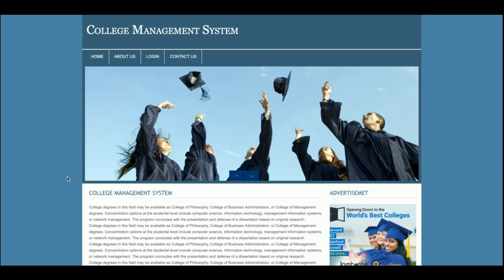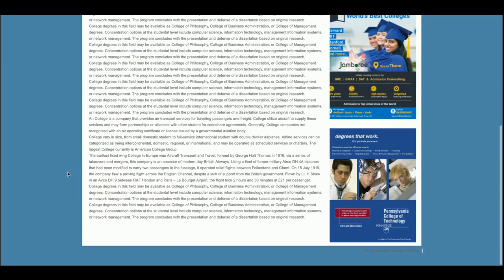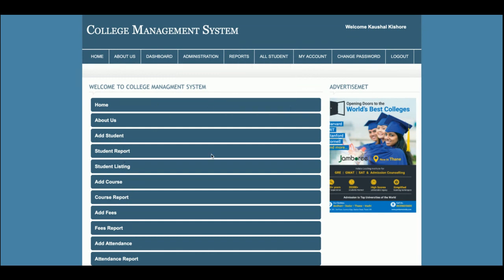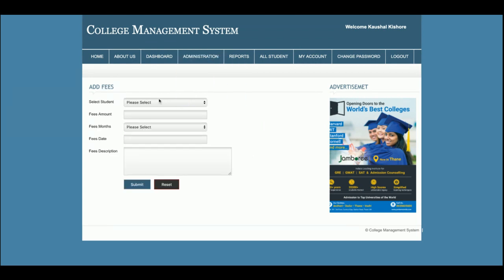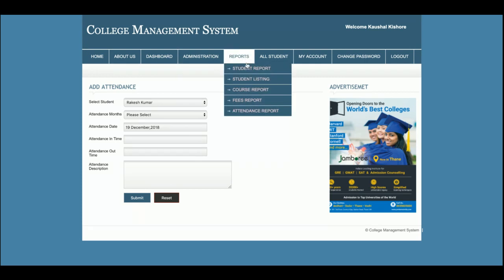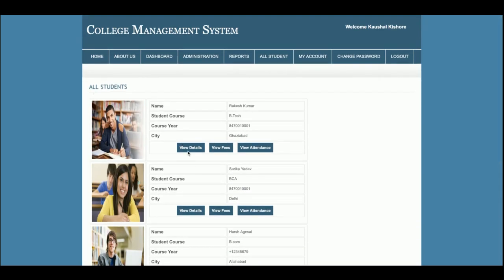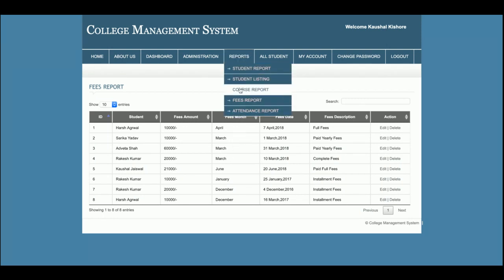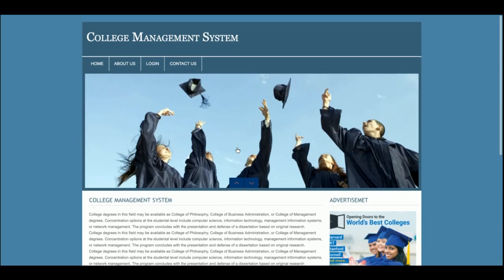College Management System | PHP and MySQL Project Source Code | PHP MySQL CRUD Project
College Management System is a PHP MySQL micro service project where all APIs we have developed in PHP MySQL and all UI College Management System  we have implemented in PHP.

College Management System PHP and MySQL Project Tutorial
College Management System Download